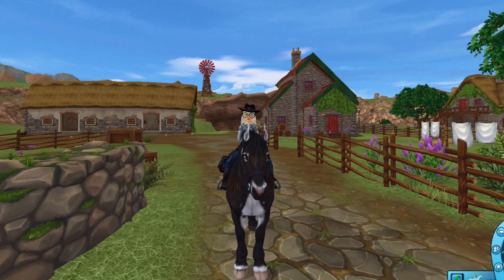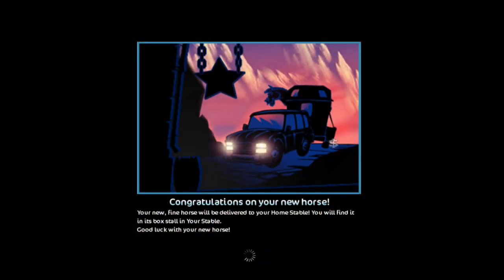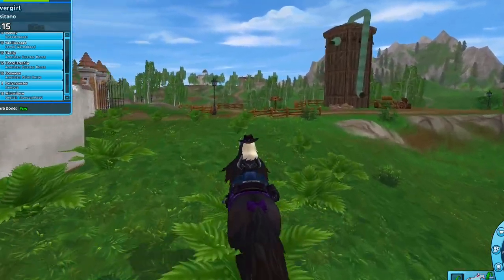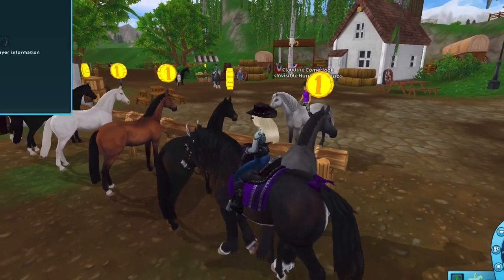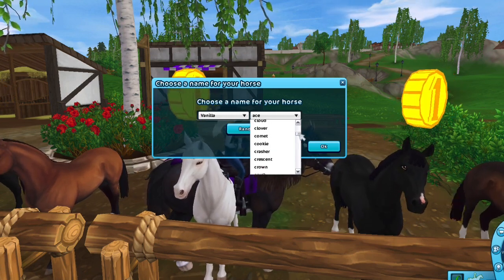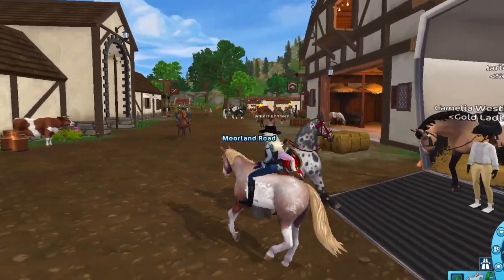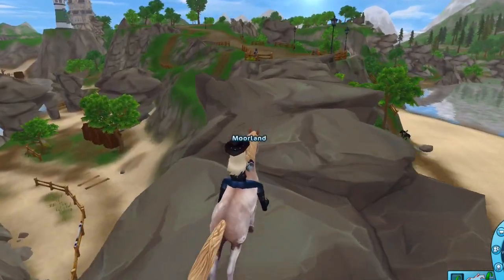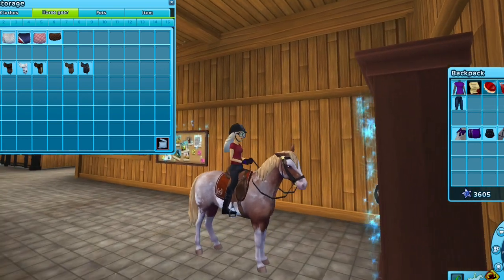5k shopping spree + Account makeover!